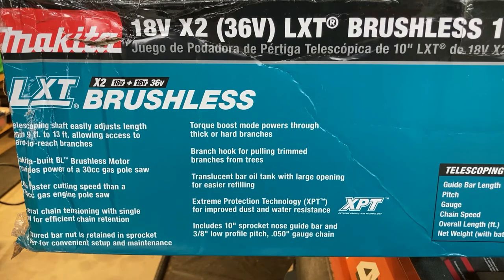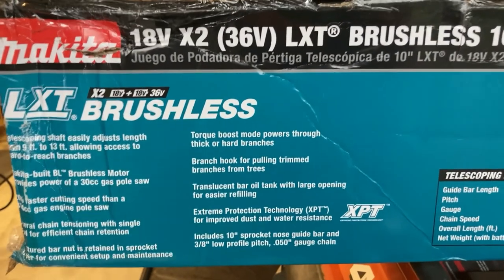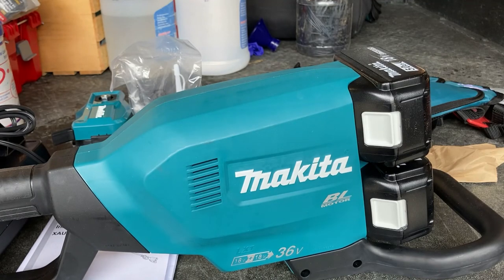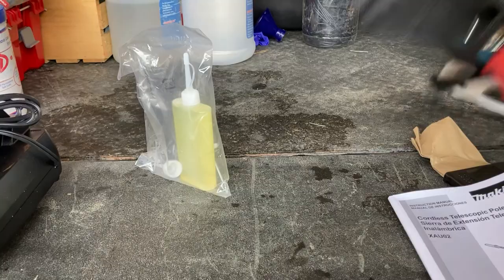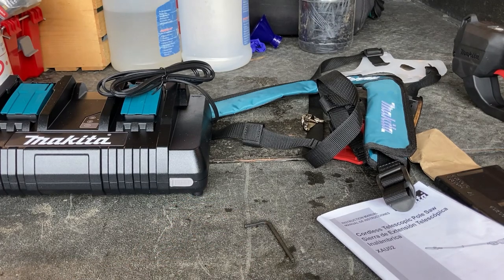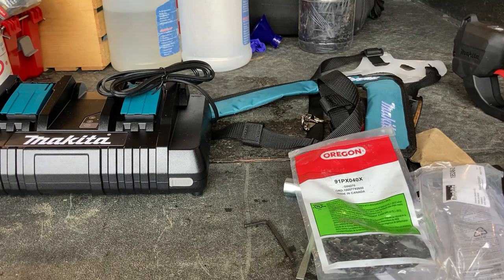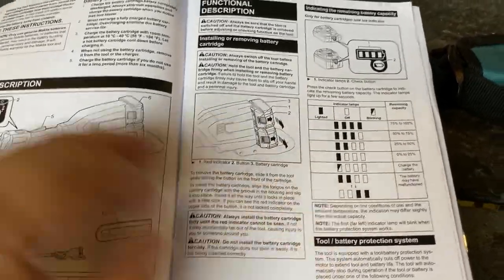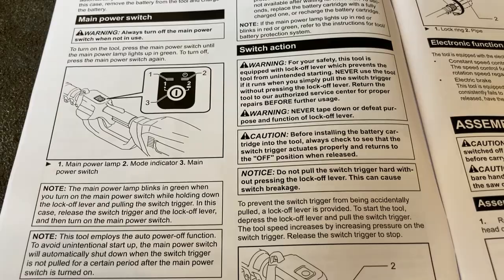Makita 13ft Telescoping Pole Saw 36V XAU02PTB Gear Review, Unboxing, Assembly, Use and Wrap Up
Makita XAU02PTB Pole Saw: (Amazon)
Makita Amazon Store: (Amazon)
Replacement Makita 10in chain: (Amazon)

Welcome back folks, this review was filmed over 13 months and it's feature length, everything you need to know from tip to butt.  It's an impressive tool, huge time saver and just gets the job done quick.  To buy check out the Amazon links above, buying through there supports the channel and I appreciate the support.  A lot of work went into this video so I hope you enjoy.